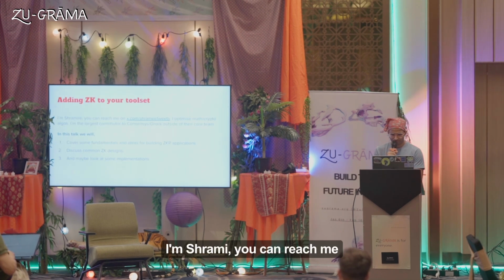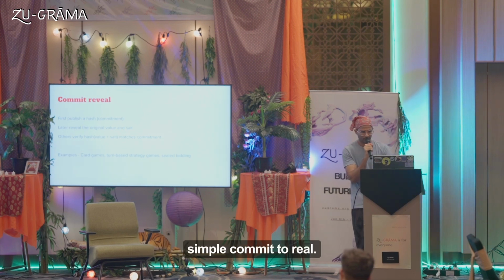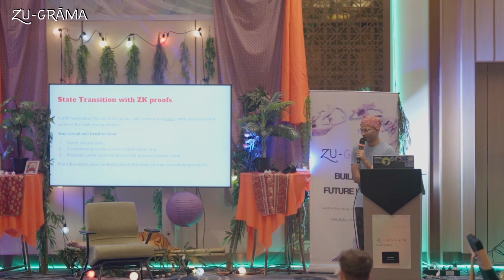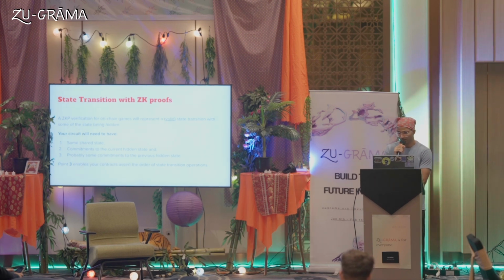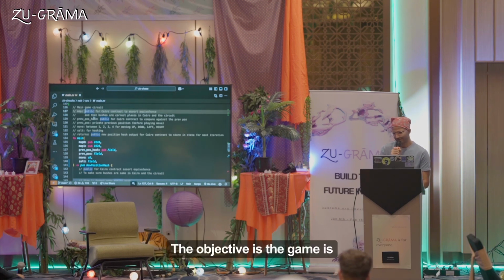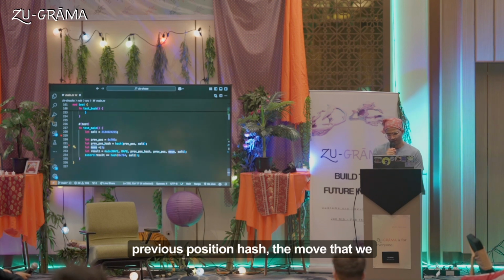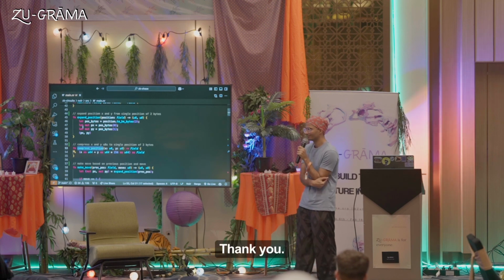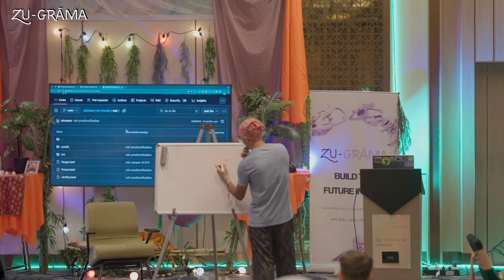Practical Applications of ZK at Zu-grama Cryptography Week (10th Feb - 16th Feb)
The session was taken by Shramee at Zu-grama Cryptography Week which revolved around Zero-Knowledge (zK) proofs, focusing on how they work and their real-world applications. Discussions covered privacy vs. public access, cryptographic hashing, and proving information without revealing sensitive data. The conversation also touched on code implementations, game mechanics, and security concepts, highlighting the role of zK in securing private transactions and how it can be applied across different domains.

Timestamps

0:57 fundamental ideas and building blocks in zK
1:58 Hashing salts
3:30 Merkle trees
4:13 Inclusion proofs
5:04 zKP's Public inputs
6:32 zKP's  private inputs
9:47 Game application
11:22 zK A game or an autonomous world where certain parts are zk
14:54 zK Game explained
24:07 ZK Agent
25:43 zKTLS explained
31:15 Question
31:54 Question How is the key shared? Is it also through a proxy
32:17 OpenAI
34:22 Why Open AI is not the solution
35:20 zKTLS can be applied in every use case
37:05 Question How Decentralized protocol stores data

Shramee Srivastav is a Singapore-based entrepreneur and software engineer, known for founding Least Imperfect Pte Ltd. He is actively involved in open-source software development, emphasizing the DRY (Don't Repeat Yourself) principle to foster community growth. His technical expertise encompasses web technologies, with a strong focus on Node.js, PHP, React (including React Native), and blockchain platforms like StarkNet.

Beyond his professional pursuits, Shramee is an adventure enthusiast who enjoys exploring new experiences.

For more insights into his projects and contributions, you can explore his GitHub profile, where he maintains over 250 repositories.